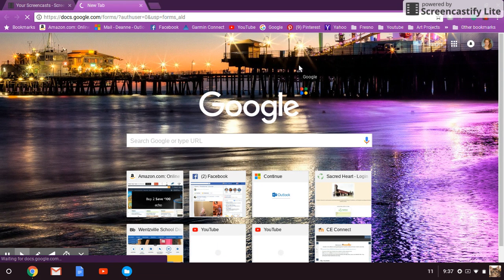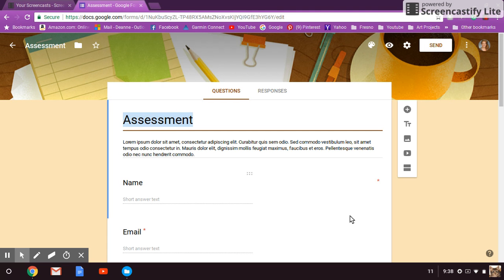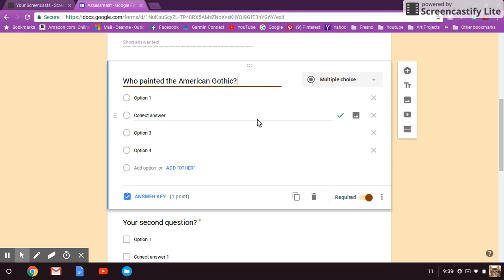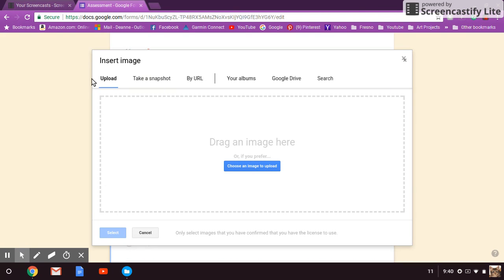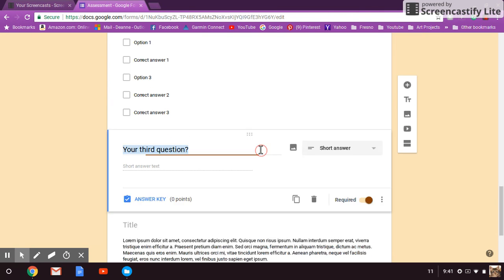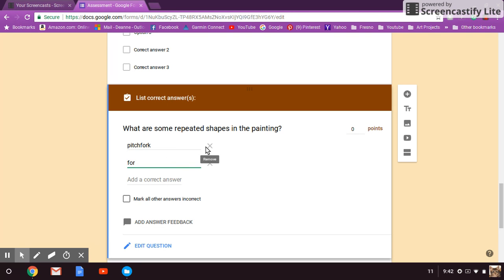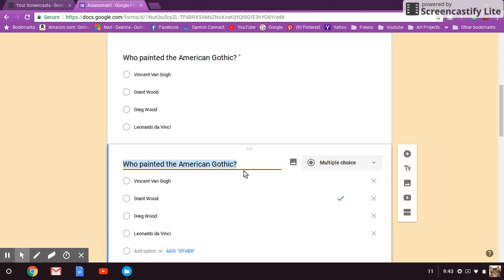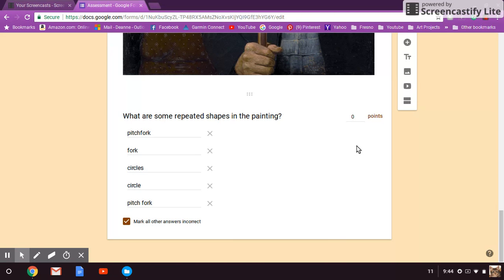Feb 21, 2018 9:45 AM